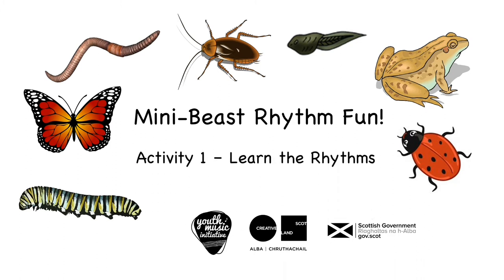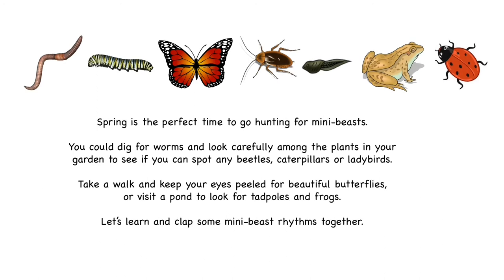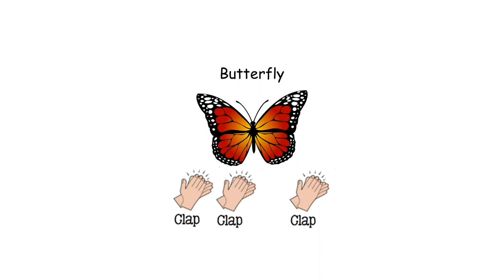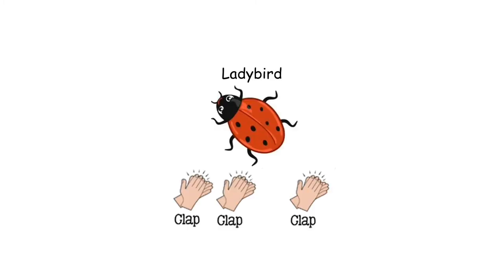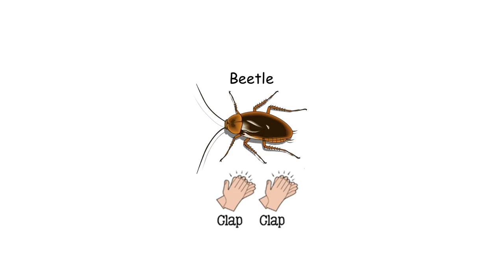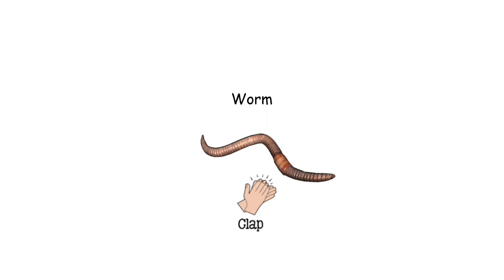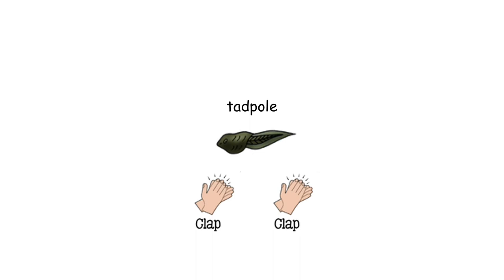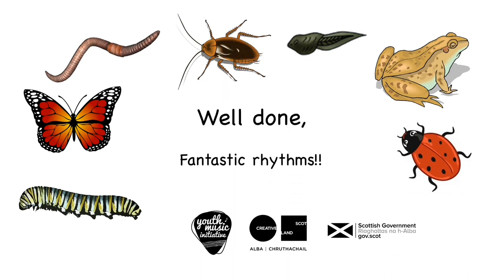Mini Beast Rhythm Fun Activity 1